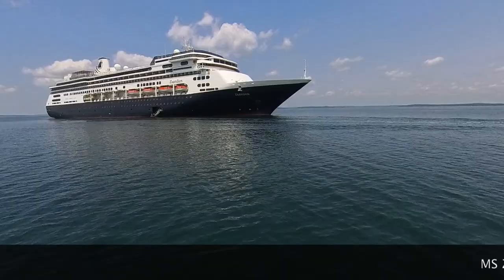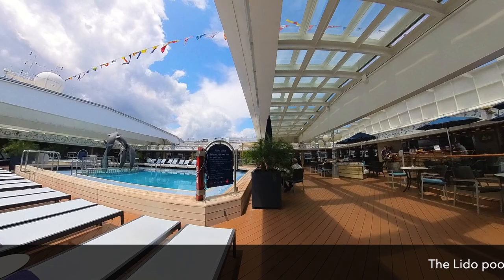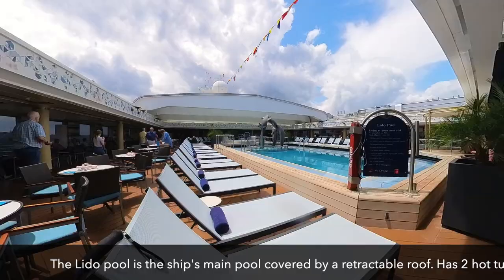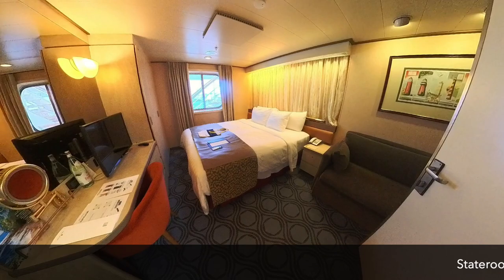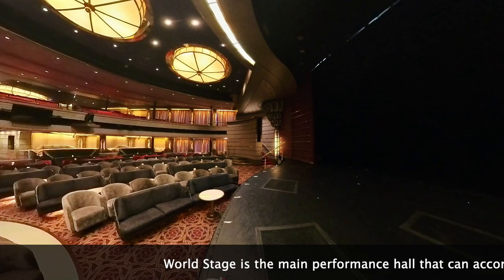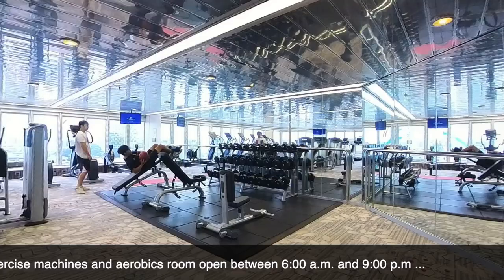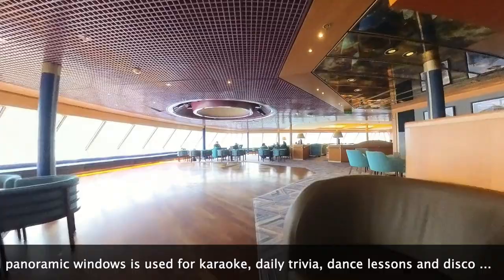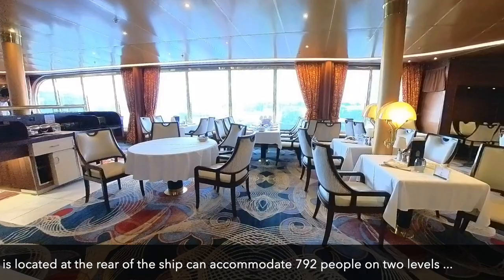DISCOVER THE ZAANDAM | New England to Canada June 2023. Holland America Line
Thanks to this film, you will see the Zaandam ship in a different way than other videos on YouTube.
This was my first Holland America Line cruise.
So good movie everyone.

We have improved the levels of the songs in this video which is more pleasant to watch.
New England to Canada from June 10 to 17, 2023:
- Boston | USA
- Bar Harbor | USA
- Halifax | CANADA
-  Sydney | CANADA
- Charlottetown | CANADA
- Quebec city  | CANADA
- Montreal  | CANADA

00:22 THE ZAANDAM
01:30 DECK 10 - SKY DECK | Forward.
03:10 DECK   9 - SPORTS DECK.
03:20 DECK   8 - LIDO DECK | LIDO POOL.
03:34 DECK   9 - SPORTS DECK.
03:36 DECK   8 - LIDO DECK | LIDO POOL.
04:10 DECK   9 - SPORTS DECK | BASKETBALL COURT.
04:32 DECK  8 - LIDO DECK | SEA VIEW POOL.
04:39 DECK  8 - LIDO DECK | SEA VIEW BAR.
04:46 DECK  9 - SPORTS DECK.
05:14 DECK 8 - LIDO DECK | SEA VIEW POOL.
05:50 DECK 9 - SPORTS DECK | PRACTICE TENNIS COURT.
05:56 DECK 7 - NAVIGATION DECK.
06:14 DECK 7 - NAVIGATION DECK. STATEROOM 7083 | OCEAN VIEW.
07:18 DECK 7 - NAVIGATION DECK. STATEROOM 7075 | VISTA SUITE.
08:03 DECK 5 - UPPER PROMENADE DECK | WORLD STAGE.
08:15 DECK 4 - PROMENADE DECK | WORLD STAGE.
08:48 DECK 4 - CAPTAIN ANE SMIT | MS ZAANDAM.
09:33 DECK  8 - LIDO DECK | GREEN HOUSE SPA & SALON.
09:55 DECK  8 - LIDO DECK | FITNESS CENTER.
10:44 DECK 9 - SPORTS DECK |  CROW'S NEST.
12:10 DECK 8 - LIDO DECK |  LIDO MARKET.
14:38 DECK 5 - UPPER PROMENADE DECK | THE DINING ROOM.
15:05 DECK 4 - PROMENADE DECK | THE DINING ROOM.
17:02 DECK 4 - PROMENADE DECK | PINNACLE GRILL.
18:00 DECK 4 - PROMENADE DECK | ART GALLERY.
18:05 DECK 4 - PROMENADE DECK | ATRIUM | GUEST SERVICE.
18:15 DECK 4 - PROMENADE DECK | ATRIUM | PHOTO SHOP.
18:32 DECK 3 - LOWER PROMENADE DECK | ATRIUM.
18:49 DECK 5 - UPPER PROMENADE DECK | FUTURE CRUISES.
18:57 DECK 5 - UPPER PROMENADE DECK | EXPLORER'S LOUNGE.
19:07 DECK 5 - UPPER PROMENADE DECK | ART GALLERY.
19:13 DECK 5 - UPPER PROMENADE DECK | THE SHOPS.
19:18 DECK 5 - UPPER PROMENADE DECK | MIX.
19:28 DECK 5 - UPPER PROMENADE DECK | MIX | THE SHOPS.
19:54 DECK 5 - UPPER PROMENADE DECK | CASINO.
20:06 DECK 5 - UPPER PROMENADE DECK |  | ATRIUM TERRACE.
20:15 DECK 5 - UPPER PROMENADE DECK | BOUTIQUE.
20:21 DECK 5 - UPPER PROMENADE DECK |  | ATRIUM.
20:26 DECK 5 - UPPER PROMENADE DECK |  | OCEAN BAR.
20:42 DECK 3 - LOWER PROMENADE DECK.
20:56 THE CRUISE SHIP BRIDGE | COMMAND CENTER.
21:06 DECK 7 - NAVIGATION DECK | BRIDGE.
21:58 END MOVIE.